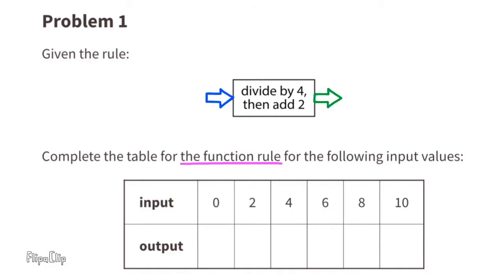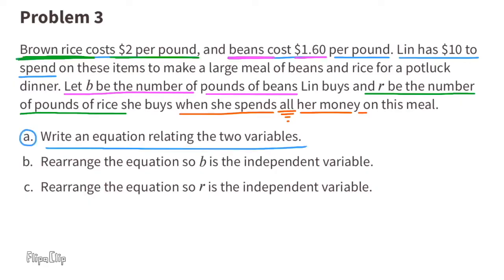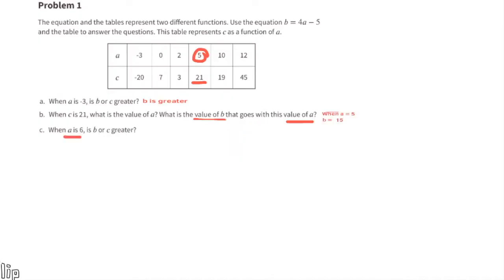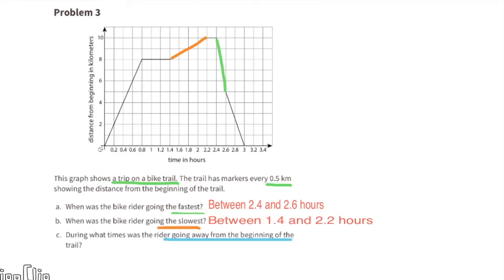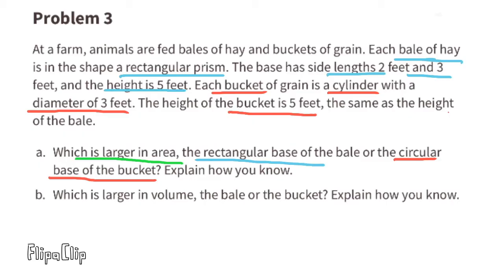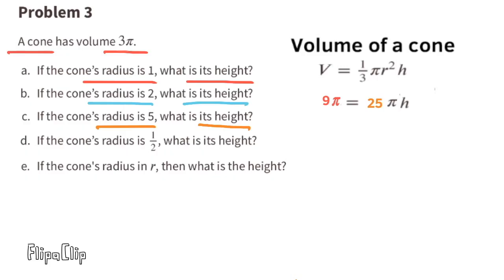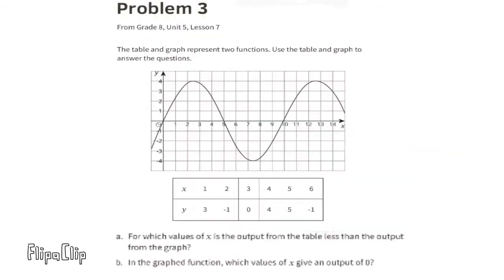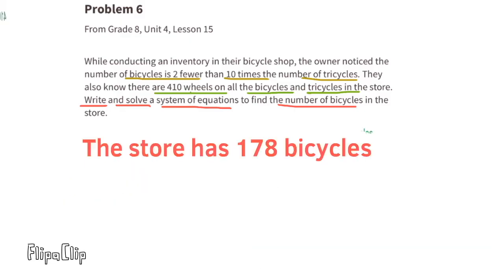8th Grade Math – Unit 5 | Illustrative Mathematics Practice Problems (All Lessons)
This video provides complete, step-by-step walkthroughs of all practice problems from Unit 5 of the Illustrative Mathematics Grade 8 curriculum. It is designed to support classroom instruction, independent practice, review, and intervention.

00:00 Unit 5 – Intro

00:06 Lesson 1 – Inputs and Outputs in Function
10:00 Lesson 2 – Introduction to Functions

17:38 Lesson 3 – Equations for Functions
32:12 Lesson 4 – Tables, Equations, and Graphs of Functions
32:16 Lesson 5 – More Graphs of Functions
43:40 Lesson 6 – Even More Graphs of Functions
49:35 Lesson 7 – Connecting Representations of Functions

60:15 Lesson 8 – Linear Functions
1:05:14 Lesson 9 – Linear Models
1:14:18 Lesson 10 – Piecewise Linear Functions

1:18:49 Lesson 11 – Filling containers
1:40:00 Lesson 12 – How Much Will Fit?
1:00:04 Lesson 13 – The Volume of a Cylinder
1:48:11 Lesson 14 – Finding Cylinder Dimensions
1:56:06 Lesson 15 – The Volume of a Cone
2:02:50 Lesson 16 – Finding Cone Dimensions

2:16:35 Lesson 17 – Scaling One Dimension
2:88:07 Lesson 18 – Scaling Two Dimensions
2:38:32 Lesson 19 – Estimating a Hemisphere
2:49:09 Lesson 20 – The Volume of a Sphere
2:59:00 Lesson 21 – Cylinders, Cones, and Spheres

All lessons in Unit 5 (Lessons 1–21) are included and explained using clear, student-friendly language that emphasizes reasoning and understanding rather than shortcuts.

This video is ideal for:

8th grade students using Illustrative Mathematics

Teachers assigning review, practice, or substitute work

Tutoring and intervention support

Features:

Full coverage of Unit 5 practice problems

Aligned with the Illustrative Mathematics curriculum

Clear explanations suitable for middle school learners

Appropriate for classroom and school use

Compatible with YouTube Player for Education (ad-free)